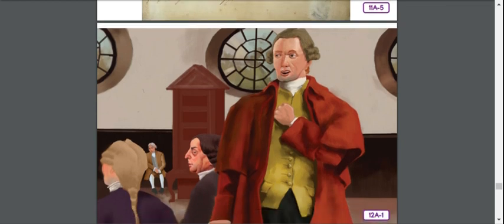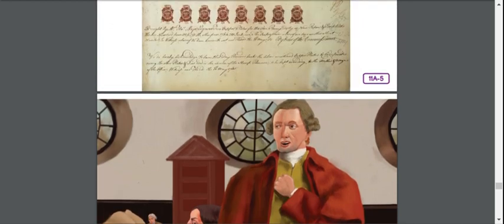The Road to Revolution, Part I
CKLA Unit 10 Grade 3